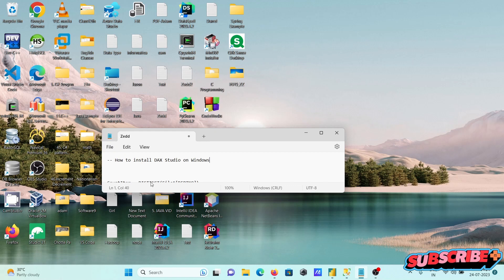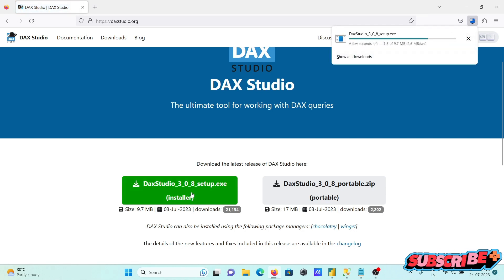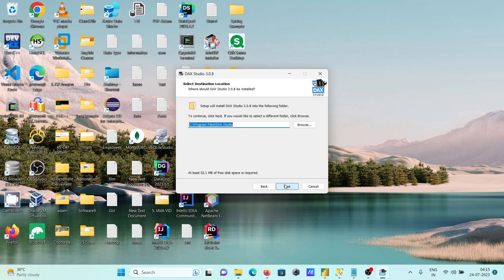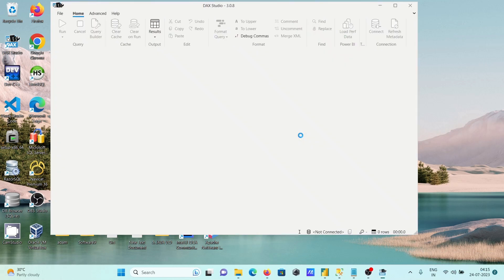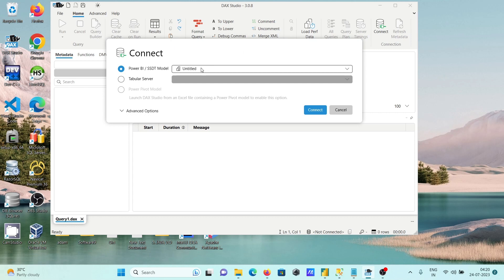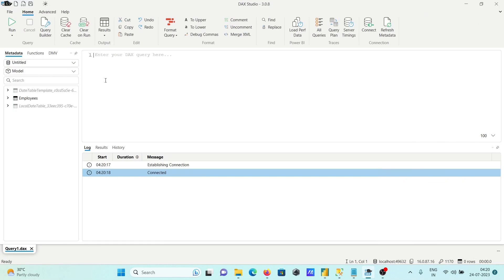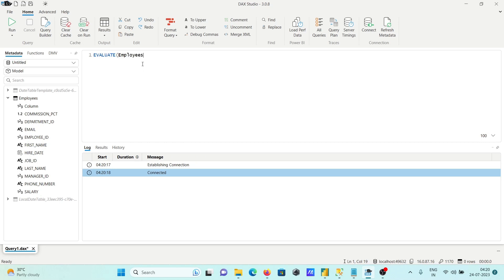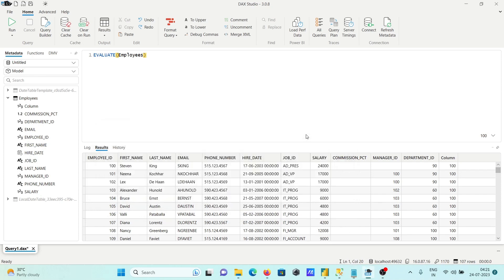How to install dax studio on Windows